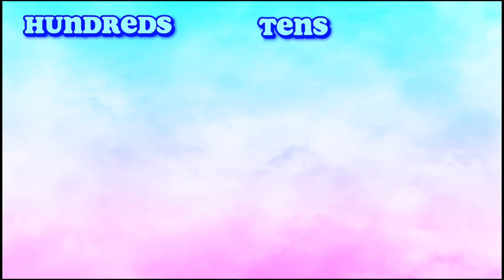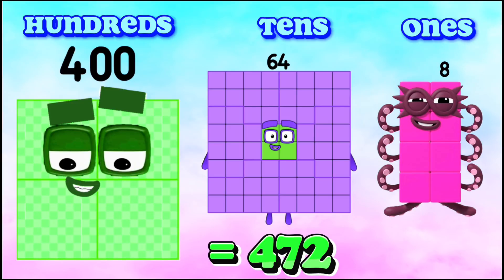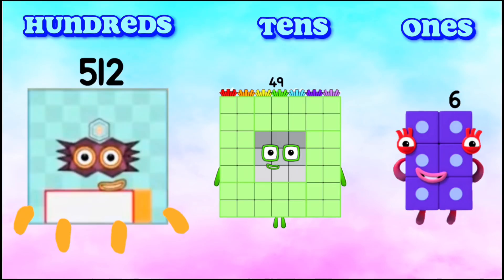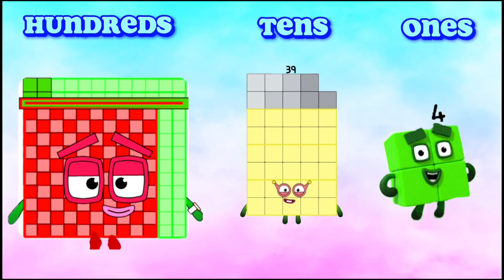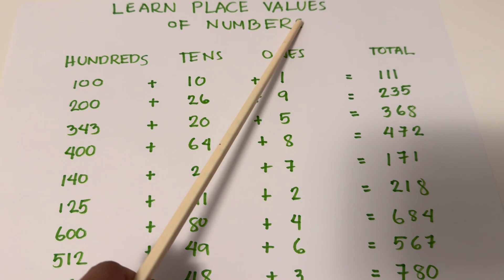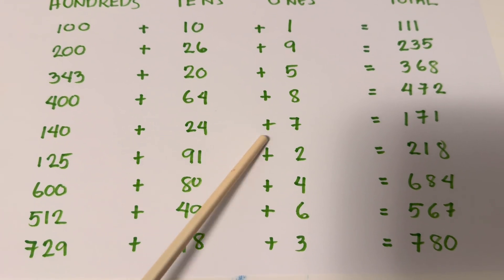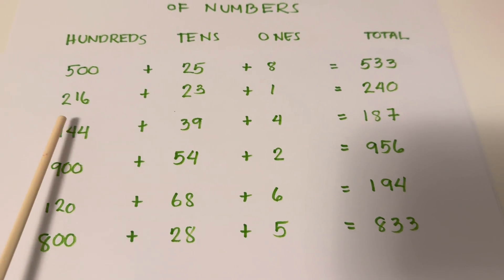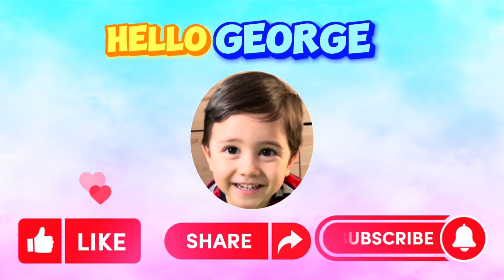NUMBERBLOCKS HUNDREDS TENS ONES PLACE VALUE | ADDITION OF BIG NUMBERS | LEARN TO COUNT| hello george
NUMBERBLOCKS HUNDREDS TENS ONES PLACE VALUE | ADDITION OF BIG NUMBERS | LEARN TO COUNT
Beautiful day to everyone! In today's video we will learn about the place value of numbers from hundreds, tens and ones and let's try to practice addition. Learning math is easy and fun with numberblocks!